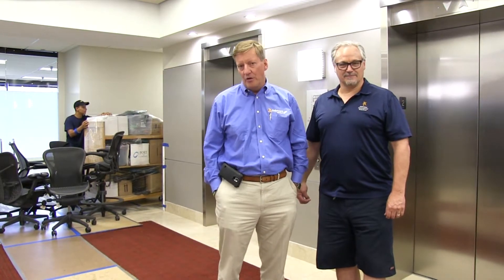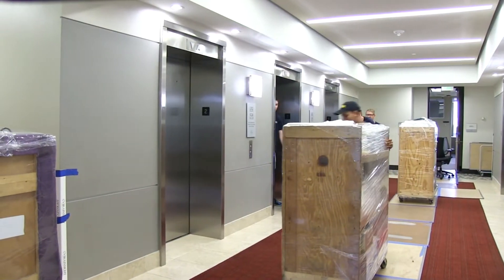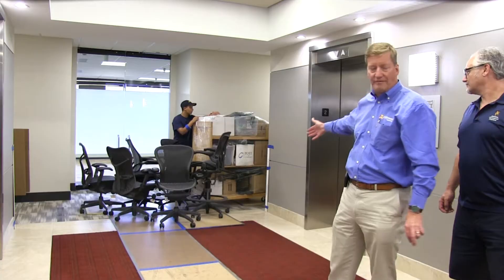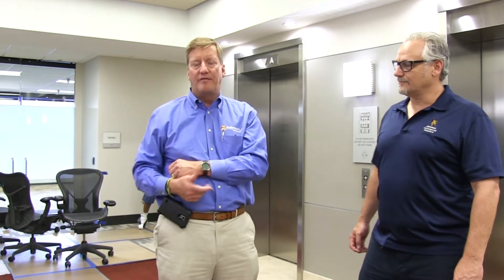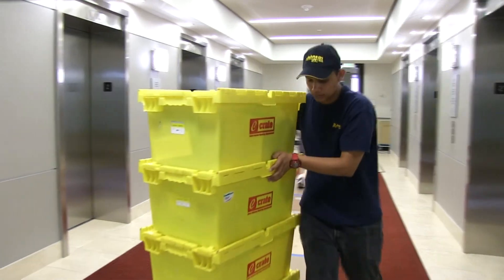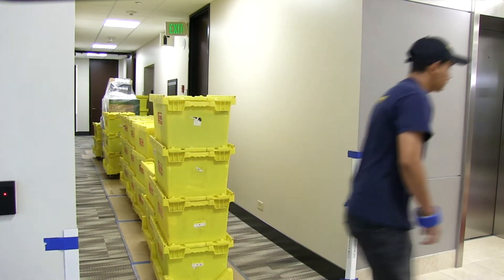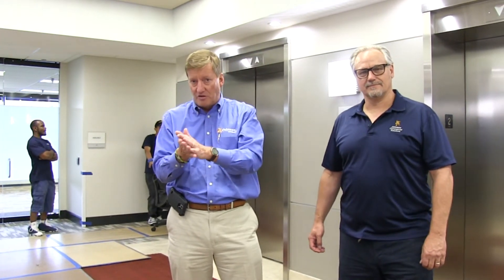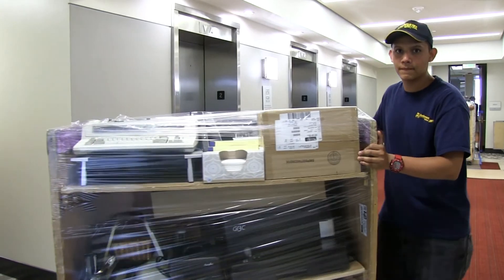Office Moving Tips from Johnson Storage & Moving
Office Moving Tips from Johnson Storage & Moving - Find out more or call 800-Buy-Move.

Commercial Moving Company - Moving an entire business can be challenging. No business can be profitable with down time. Johnson Commercial Solutions is here to solve that problem. Our comprehensive business moving services range from internal office transfers to the relocation of hundreds of employees and office furniture across town, across the country, or around the globe. Our certified commercial, office, and business movers can handle it all for your company.

Our commercial relocation specialists will visit your business, go over every part of the move, walk your office, or warehouse, or distribution center, or all of the above, work out a comprehensive move plan, discuss warehousing and inventory options if needed, and provide an estimate you can count on.

Upon acceptance of your certified commercial move estimate a project manager will be assigned so that a designated point of contact and move coordinator will be available throughout the process.

Office Moves
With more than 100 years of experience, we are the experts in commercial moving, equipped to handle the transport of not only office furniture, but computers, copiers, sensitive electronic equipment and anything else you may need moved.

Commercial Storage
Storage and warehouse management can be a complex process for any business, so leave it to us. Whether you need to store surplus office furniture and equipment, or you're looking for a warehouse with a state-of-the-art inventory management system — we've got you covered.

GSA Schedule 48
We are proud to be one of a select group of 653-8 multiple award contract holders under Schedule 48. Our team can offer you best-in-class military and government relocation services across the country — all with one point of contact.